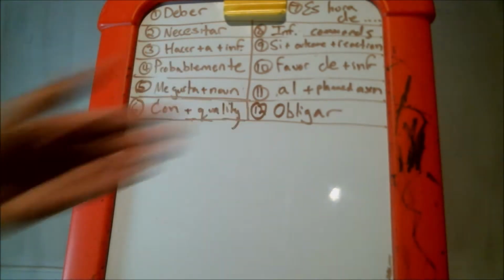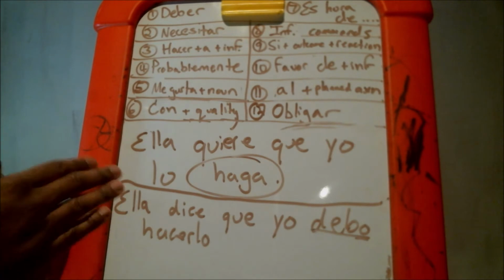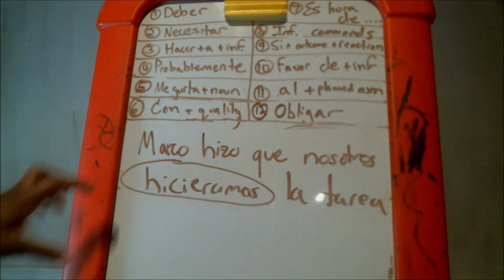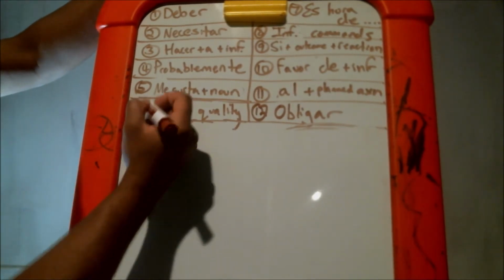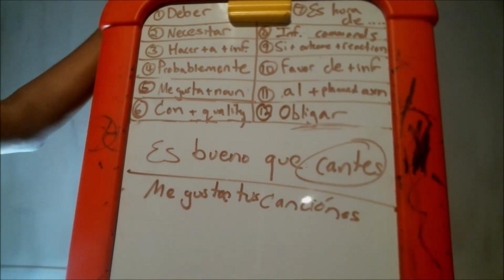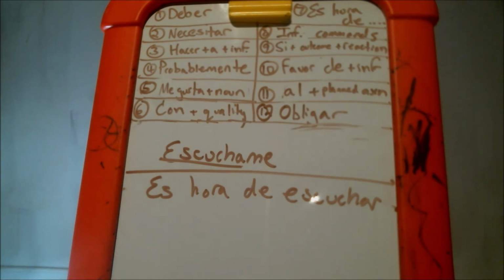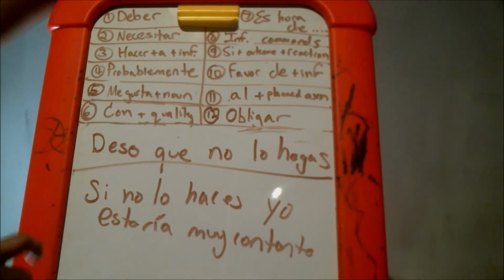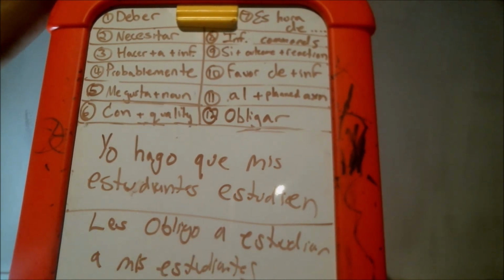Spanish WITHOUT the Subjunctive? 30 Minute free lesson.